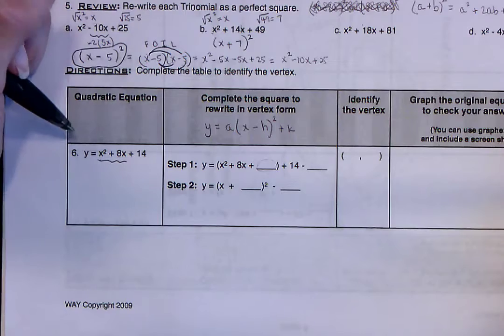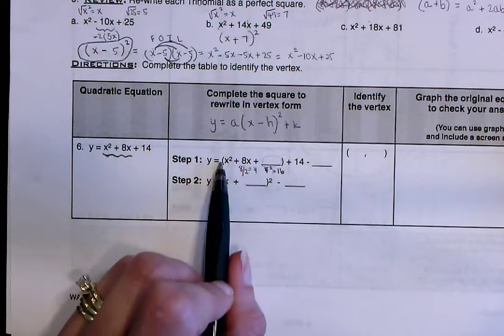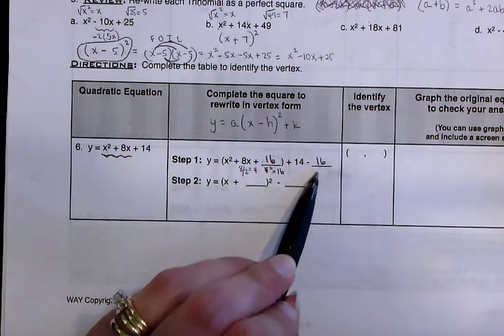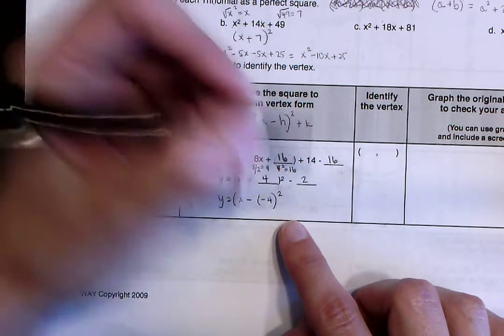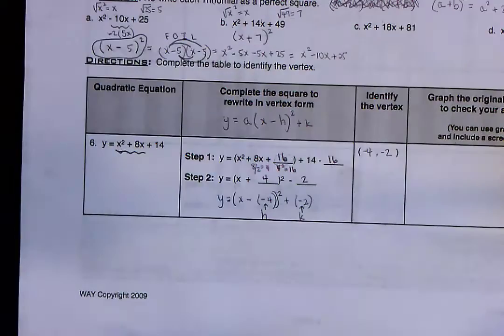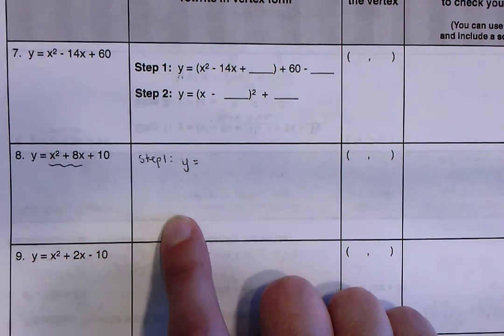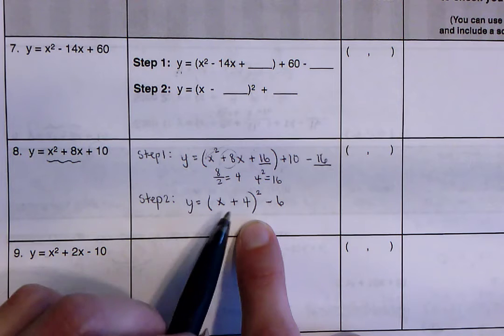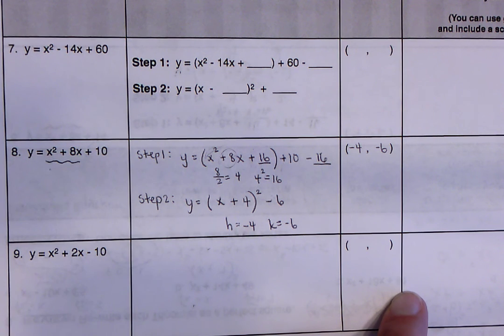Making a Move Lab M1 S3-4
Writing a perfect square trinomial as a perfect square and completing the square.